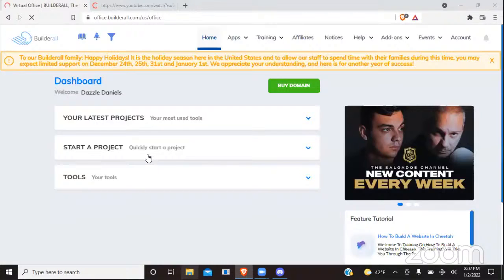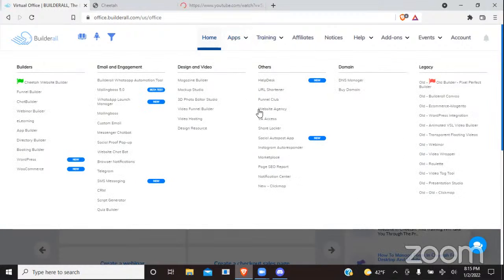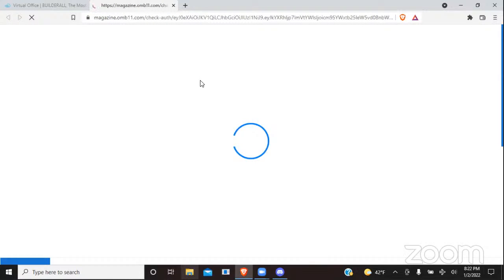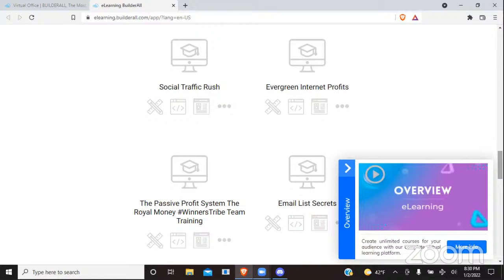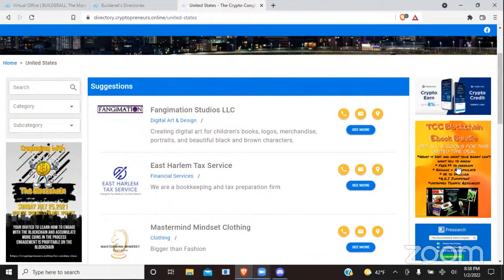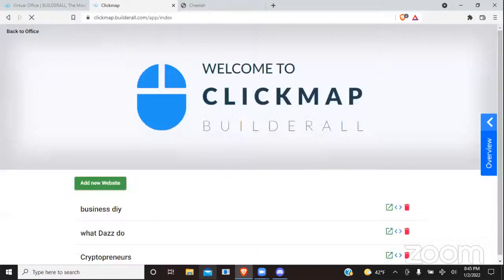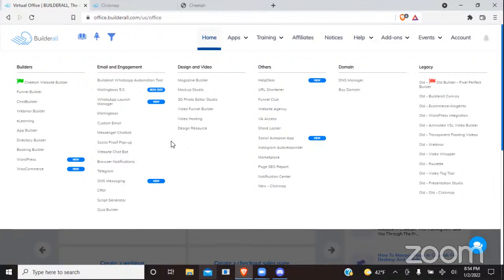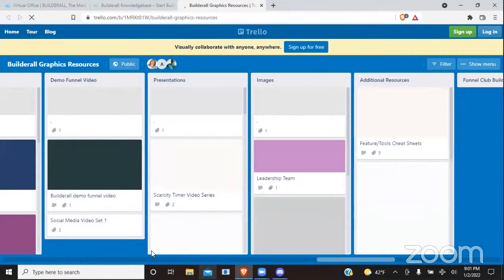how to use builderall